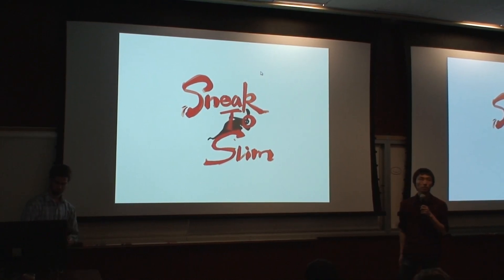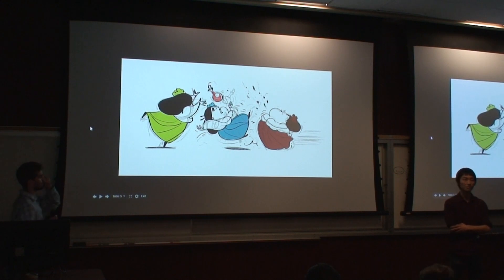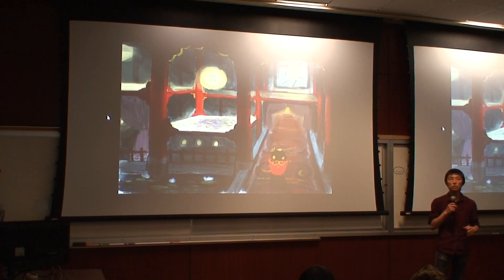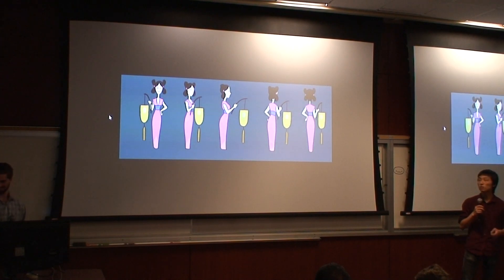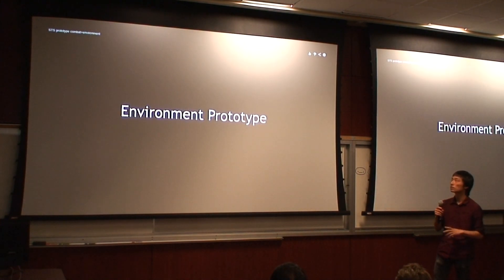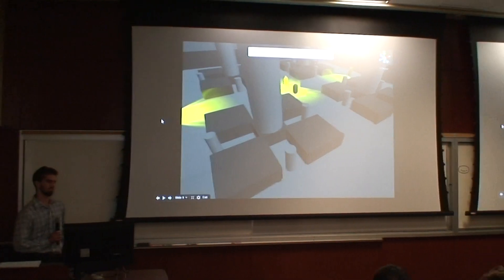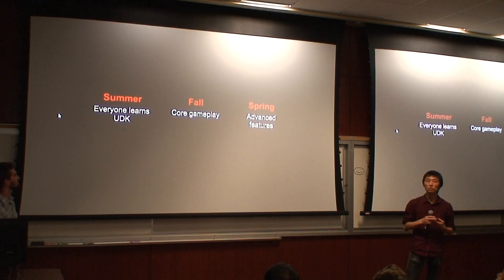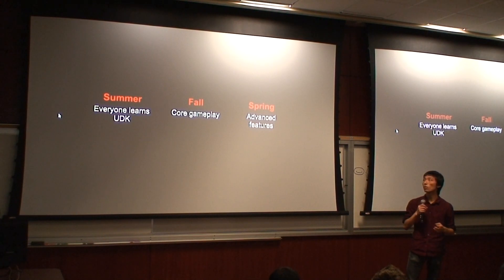Sneak to Slim